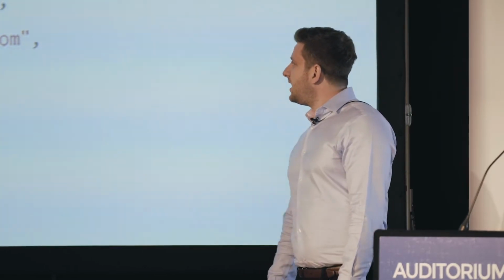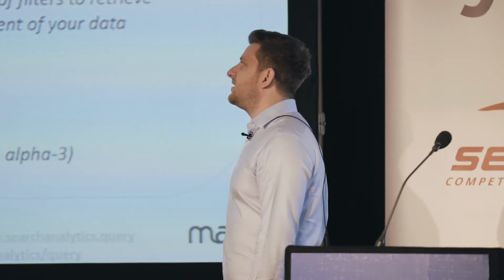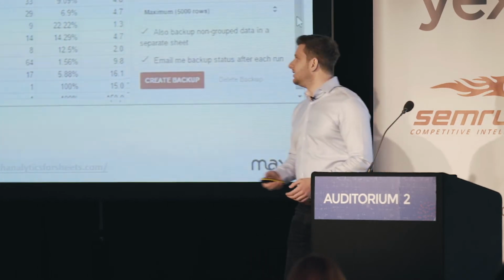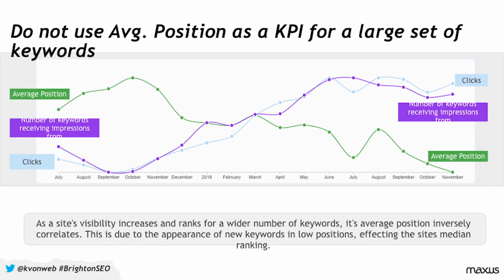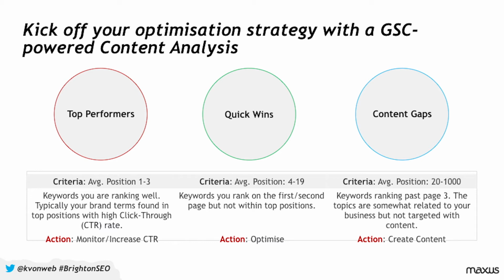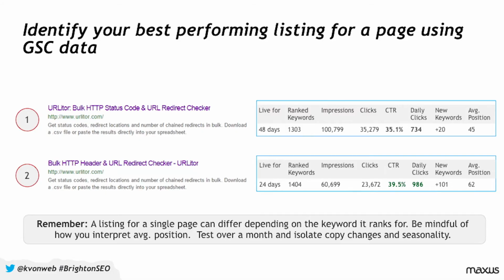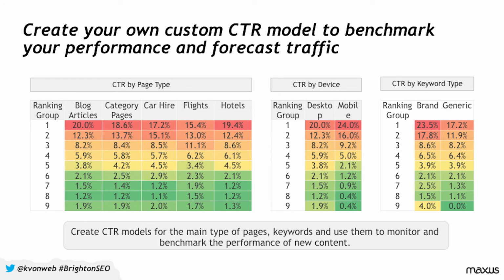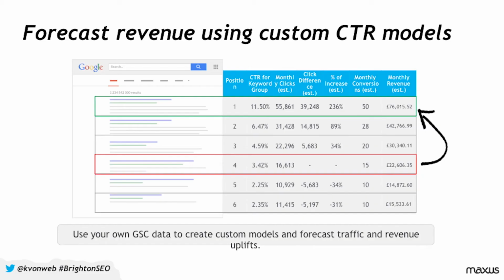Performance Based Optimisation Using Google Search Console API - Kostas Voudouris at BrightonSEO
Kostas Voudouris's talk on Performance Based Optimisation Using Google Search Console API - Kostas Voudouris at BrightonSEO September 2017.

For more information about BrightonSEO and to get tickets visit our

BrightonSEO has become one of the most popular and respected natural search conferences in the UK. Not only will it be a chance to attend a conference featuring sessions from UK’s finest plus some of the rest of the world’s best search marketers, but it doesn’t cost a penny. As well as running one of the world’s most popular search marketing conferences we also organise practical, hands-on and in-depth Analytics, PPC, SEO training courses – so you can up-skill in a specific area of Search Marketing.